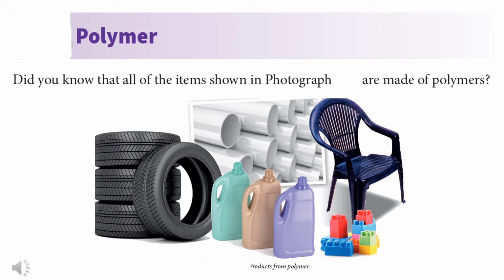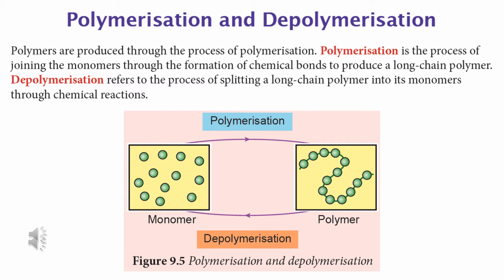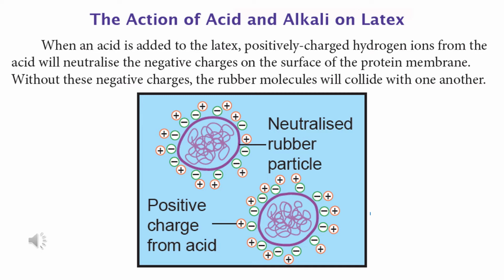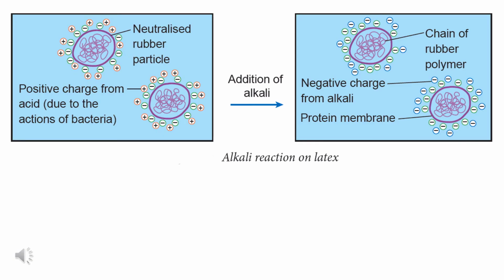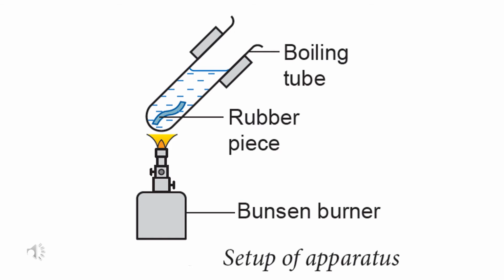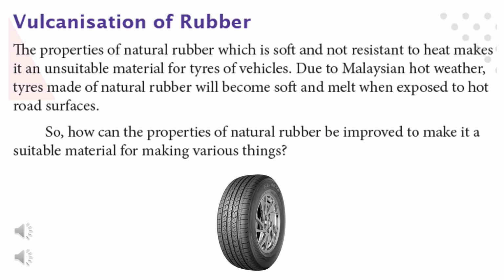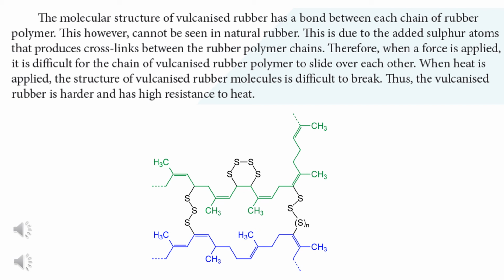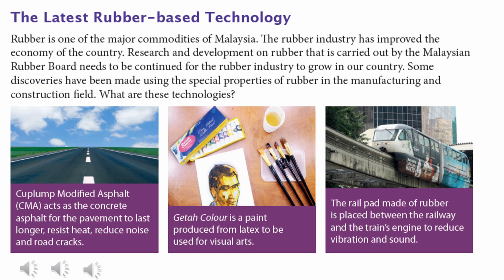9.3 POLYMER in SCIENCE KSSM FORM 4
What is polymer? What is the classification of polymers.  What is natural rubber and vulcanized rubber. This video presentation answers the questions.